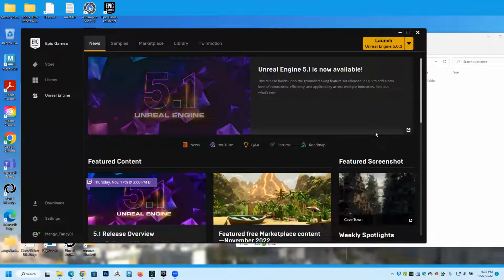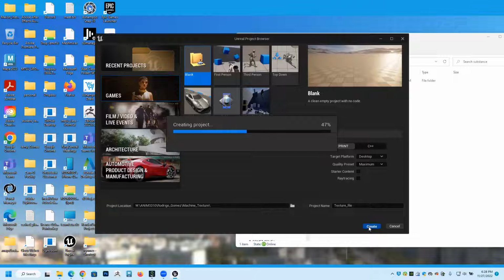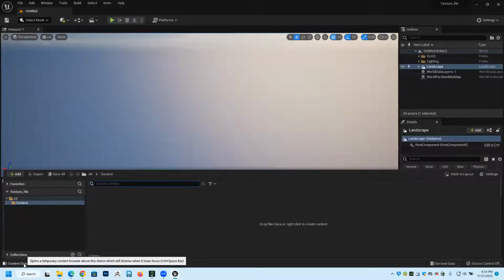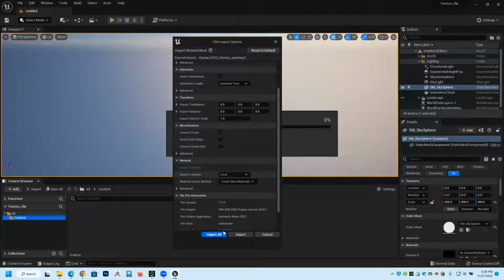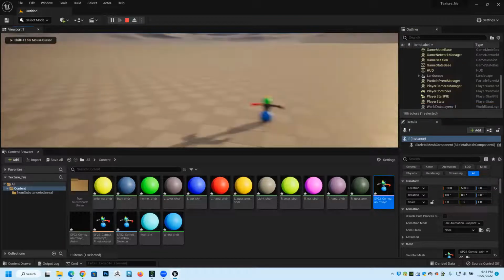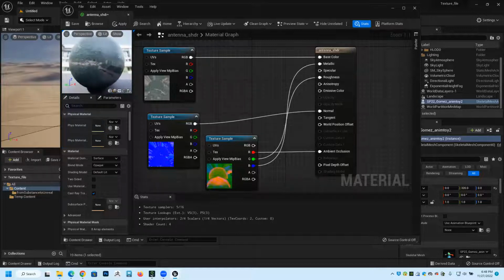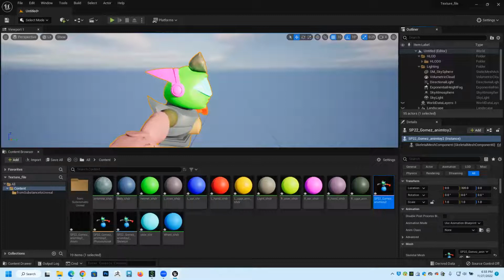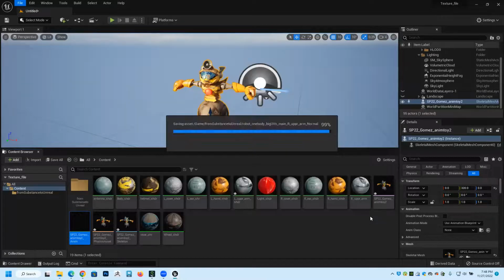03 Unreal Texture SetUp V2